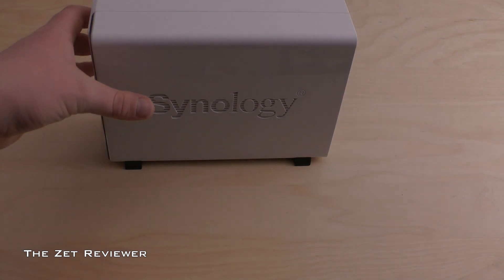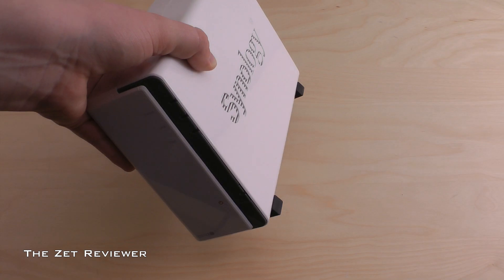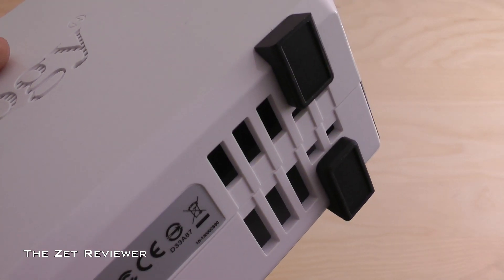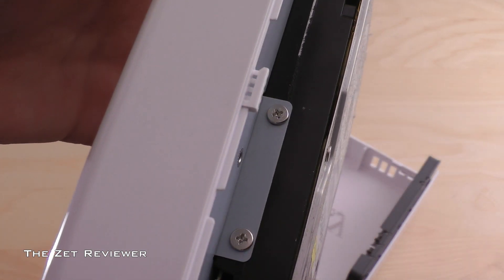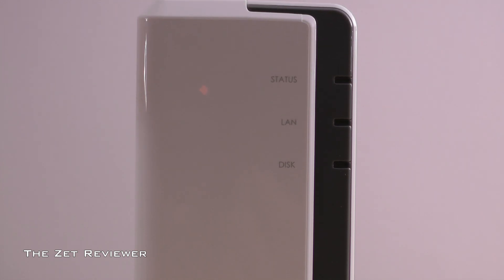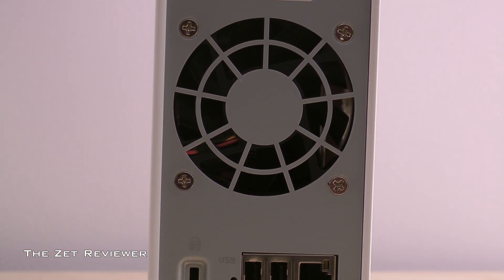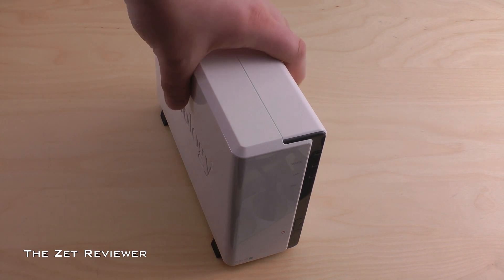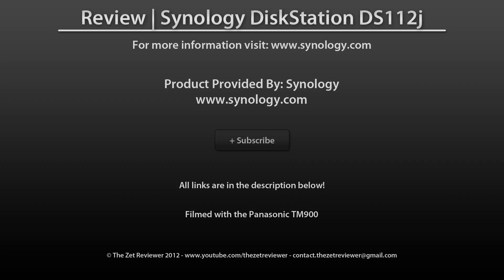Review | Synology DiskStation DS112j NAS Drive [HD]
Welcome to my full review of the Synology DiskStation DS112j NAS (network attached storage) drive. This NAS has tons of really cool features. You can use it as a server for up to 30 websites, you can use it as a file server for your home, the two USB ports in the back allow you to add a printer so you can use the DS112j as a printer server, you can also use the USB ports to add more storage by plugging external drives to it and a lot more!